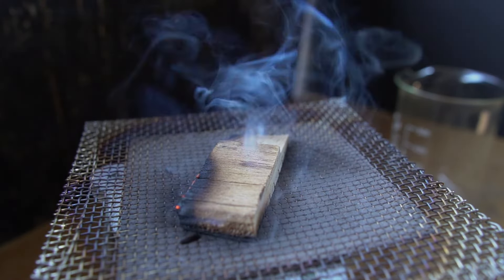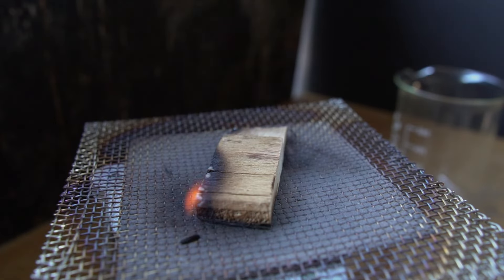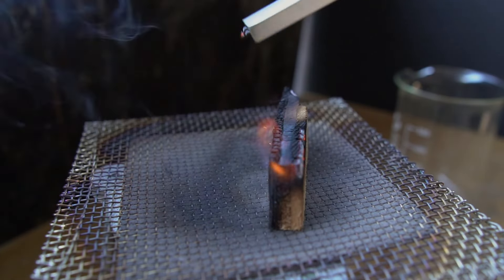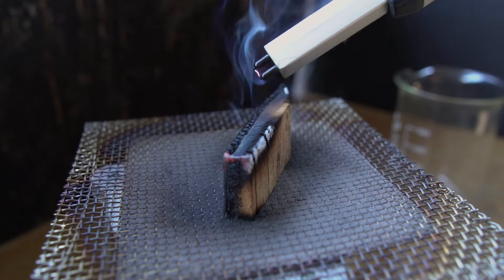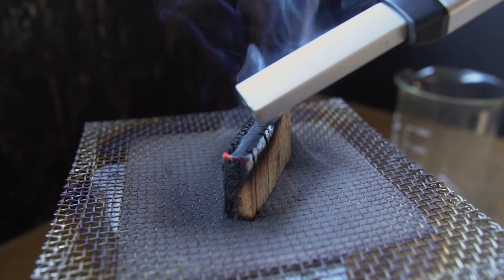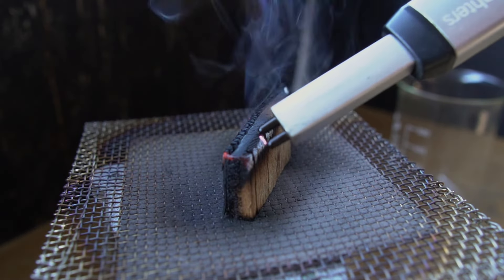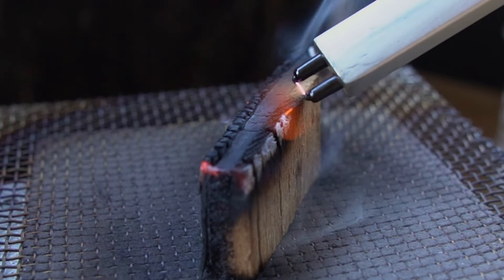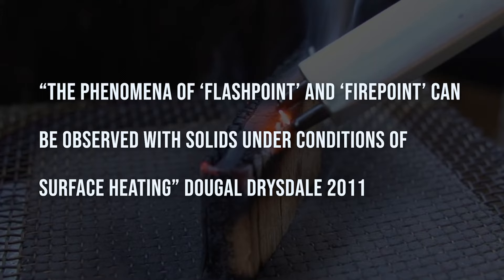Flashpoint, Flame point and Autoignition - Episode 15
This video has a look at Flashpoint, Flamepoint and Autoignition.